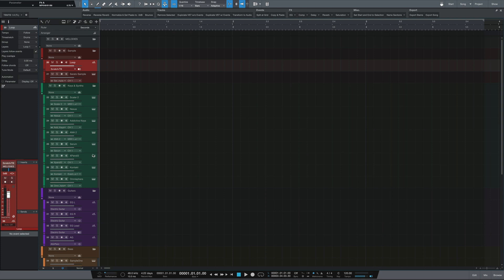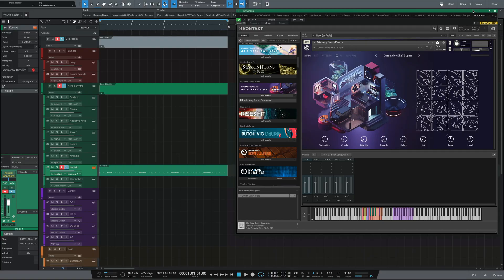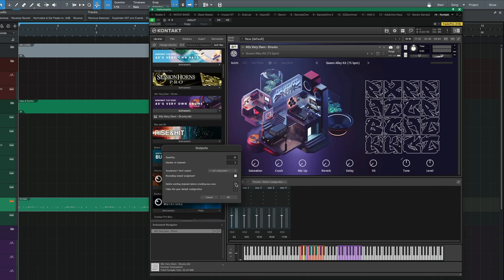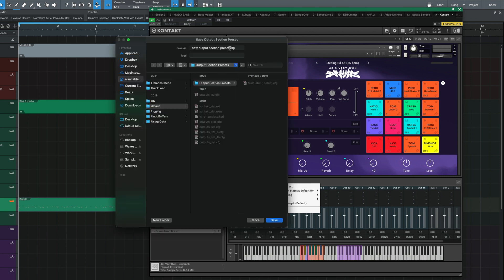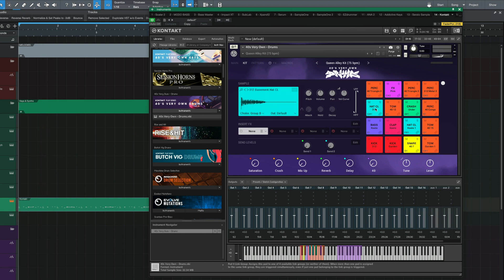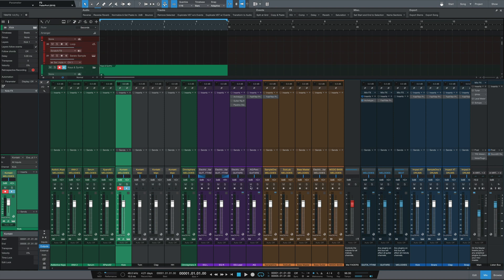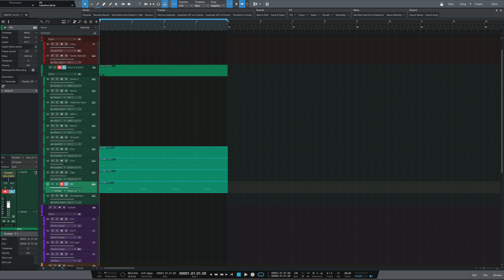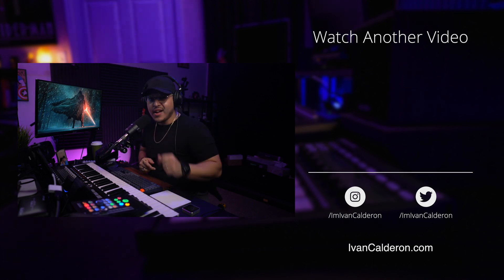How to Separate Drum Samples from Native Instrument’s Play Series in Studio One | 40s Very Own Drums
🔗 VIDEO LINKS:
‣ Studio One

The Play Series by Native Instruments is a relatively new type of Kontakt library collection that provides an easy way to create. Nonetheless, I have always been very reluctant to buy any of them because of how restrictive they seemed when it came to manipulating those drum samples and adding your own effects.

I was poking around the other day, and I finally figured out a solution, so in today's video, I want to show you how to separate the samples from the drum versions of these Play Series instruments so that you can be as creative with them as you wish.

In this video, you will learn:

-How to add your own effects to each drum sample
-How to separate the MIDI for each drum sample
-The best workflow for using these Play Series Drum collections